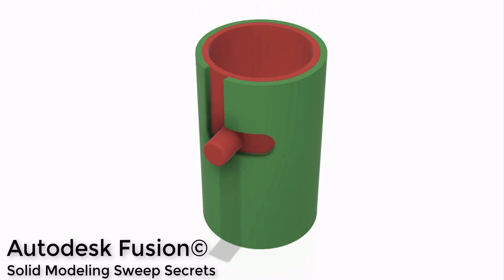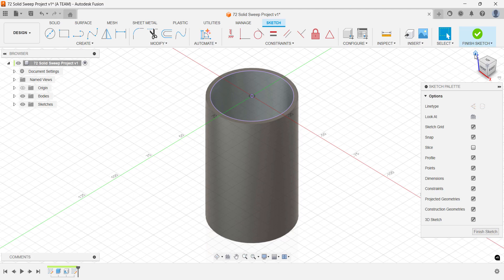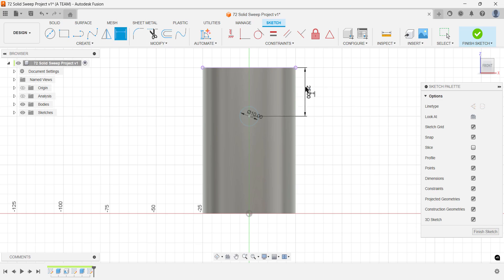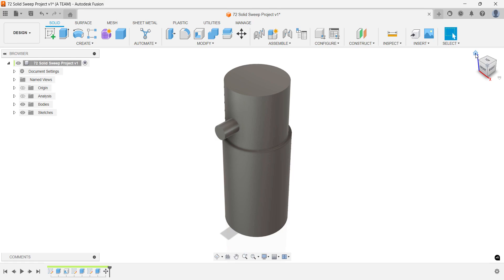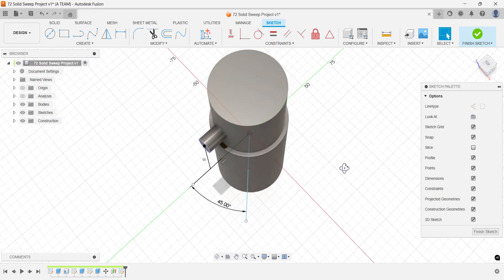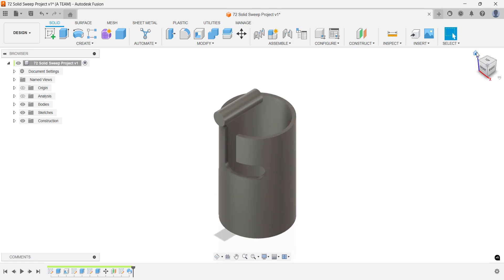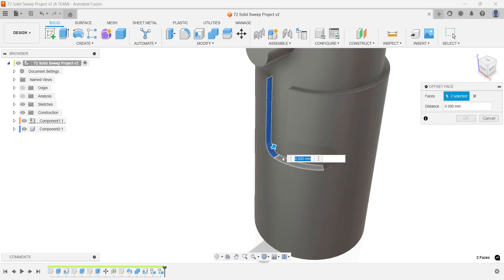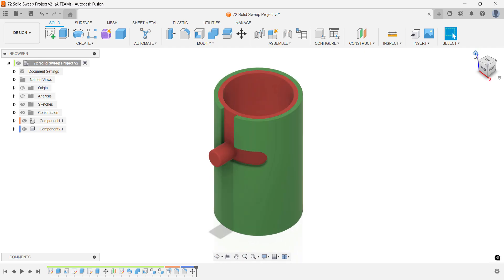This Overlooked Sweep Cut Technique Will Make Your Fusion Designs Pop for 3D Printing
Learn powerful Fusion (formerly Fusion 360) techniques in this beginner-friendly 3D modeling project—perfect for anyone interested in 3D printing.
In this step-by-step tutorial, you’ll explore 3D sketching, Sweep Cut operations, body management, and appearance settings to create a clean, functional design. We’ll use matte plastic finishes that resemble common 3D printing filaments, making this project ideal for print-ready results.

🔧 What you’ll learn:
- 3D Sketching in Fusion
- Sweep Cut with solid bodies
- How to manage multiple bodies and components
- Adding realistic matte finishes

🖱️ Fusion Keyboard shortcuts will appear in the bottom left corner to help you follow along smoothly.

🧠 Learn & Level Up
🚀 Explore my Skillshare classes – FREE for 30 days
Learn Autodesk Fusion for Complete Beginners and more in a clear, step-by-step format.

🎯 Grab my Udemy course
Master Autodesk Fusion step-by-step. Perfect for beginners who want real skills fast.

On-demand manufacturing for your next project—3D printing, CNC, and more.

🔐 Secure your passwords with NordPass
Store your logins safely and autofill them anywhere—never forget a password again.

🌍 Protect your internet connection with NordVPN – 2-Year Deal
Get the best value on long-term protection. Encrypt your data, hide your IP, and access global content securely.

📌 Chapters in this Fusion project:
00:09 Start Your First Sketch in Fusion (formerly Fusion 360)
00:19 Draw a Center Diameter Circle at the Origin
00:29 Extrude the Circle to Begin the Main Form
00:39 Use the Shell Command to Hollow the Cylinder
00:53 Create an Inner Cylinder for Multi-Body Modeling
01:03 Use Sketch Project with Projection Link for Precise Referencing
01:34 Extrude the Inner Profile as a New Solid Body
01:44 Perform a Section Analysis to Check Interior Geometry
02:18 Set Up the Sweep Cut Operation – Beginner-Friendly Workflow
02:28 Sketch on a Vertical Construction Plane
02:39 Add Dimensions to Control Circle Placement
02:53 Extrude Without Cutting – Keep Bodies Separate
03:15 Switch from Cut to New Body in the Extrude Operation
03:26 Use Free Move to Reposition the Knob and Inner Cylinder
04:08 Create an Offset Plane to Align the Sweep Path
04:31 Begin a 3D Sketch for the Sweep Cut Path
04:44 Oversketch a Line to Define the Sweep Direction
04:58 Add a Dimension Between Two Lines to Set the Cut Angle
05:15 Draw a Vertical Line from the Knob Center
05:33 Create a Center Diameter Circle for the Sweep Profile
05:47 Trim Extra Lines to Clean Up the Sketch
06:06 Use Solid Body Sweep Cut for a Clean Opening
06:17 Apply Solid Sweep with Proper Orientation Settings
06:27 Use Perpendicular Orientation for a Consistent Cut
06:56 Combine the Knob and Inner Cylinder
07:13 Select Target and Tool Bodies in the Combine Operation
07:23 Use Shell to Hollow Out the Knob for 3D Printing
07:39 Convert Bodies into Components via the Browser
07:58 Save Your Project – A Key Step in Every Fusion Workflow
08:08 Offset a Face to Create a Small Manufacturing Gap
08:37 Fillet Edges for a Softer, Print-Ready Finish
09:00 Apply Matte Plastic Appearances to Match 3D Print Material
09:19 Watch More Fusion Projects for Beginners – Recommended Videos